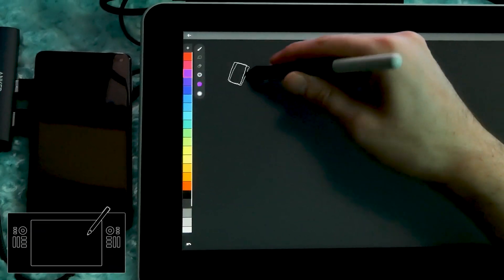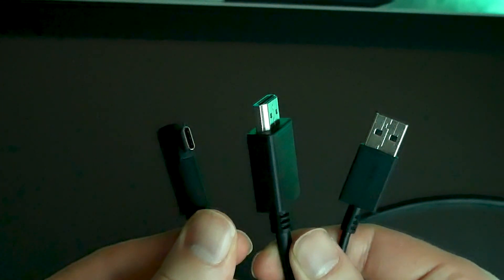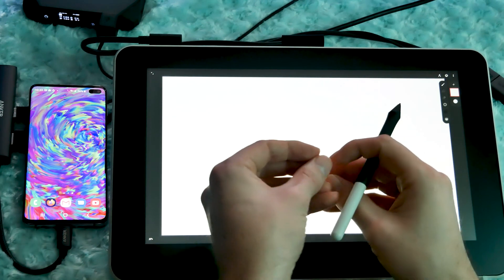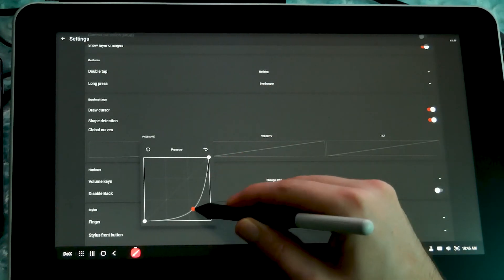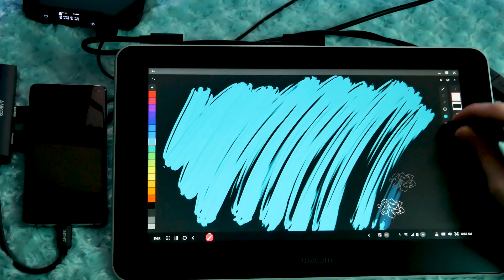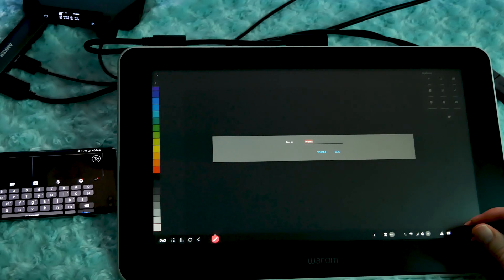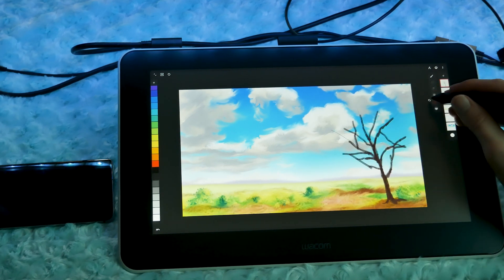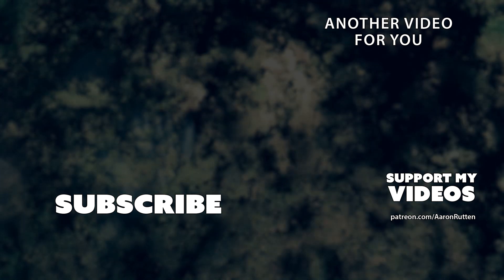How to Connect WACOM ONE to ANDROID - Tutorial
Today, I’ll show you how to connect Wacom One to Android. Yes, that’s right folks! I’m not connected to a desktop or laptop, just a little Android device that fits in my pocket. In addition to creating a demo drawing, I’ll also share my feelings about the mobile painting experience with the Wacom One on Android OS.

⭐ Become a Member of my YouTube Channel to get bonus review content featuring the Wacom One